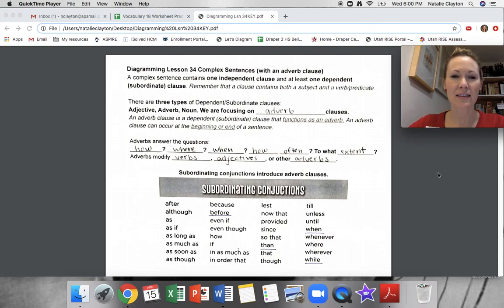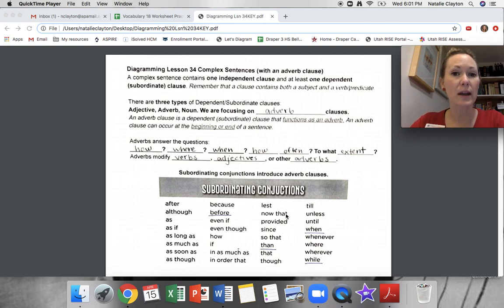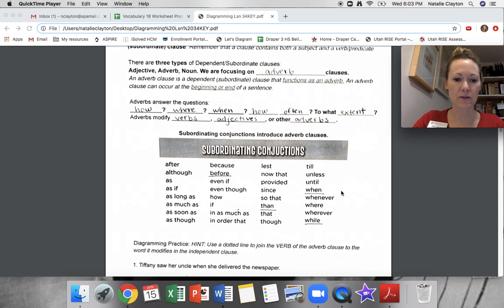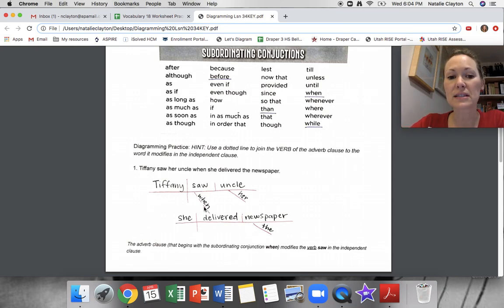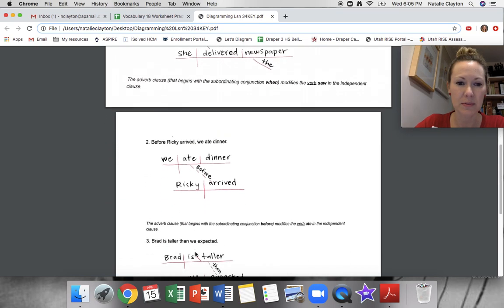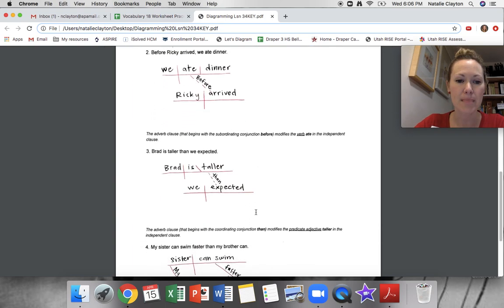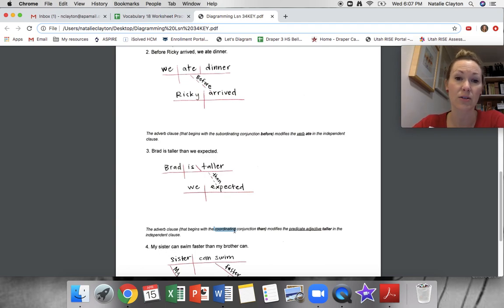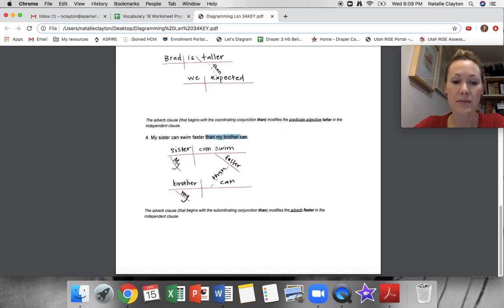Diagramming Complex Sentences w/ Adverb Clause Lesson 34